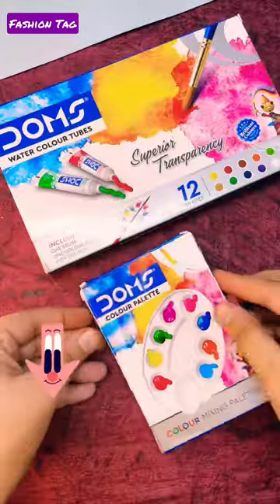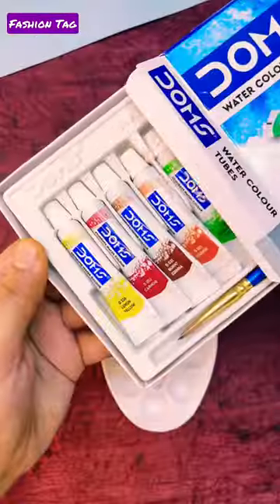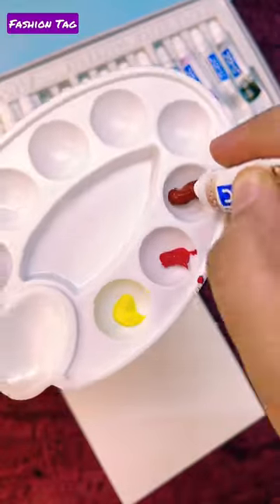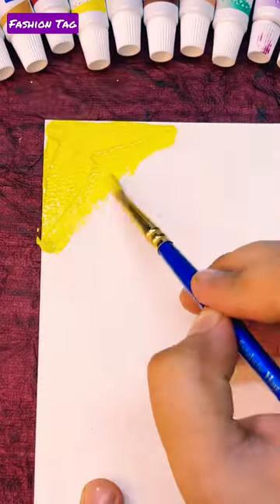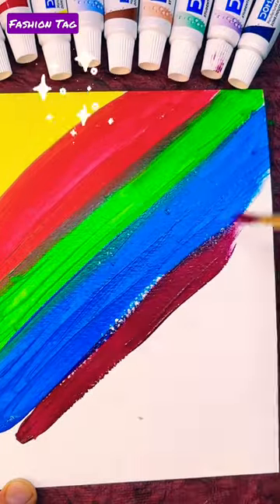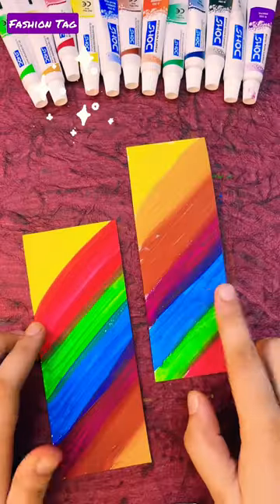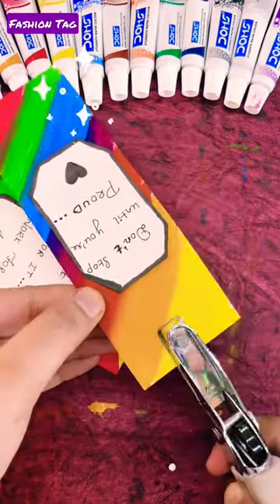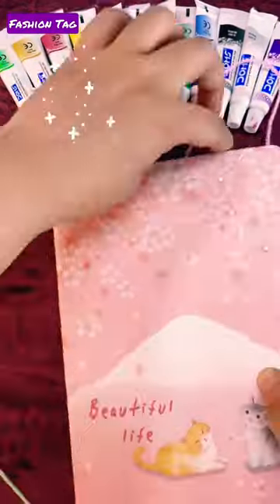OMG! I created this using Dom's water colour tubes 😱🤓